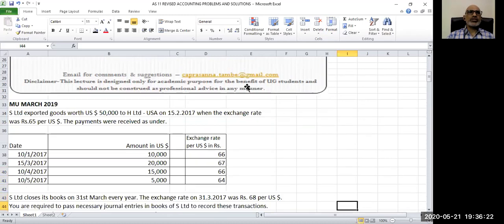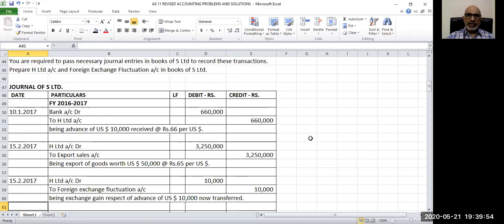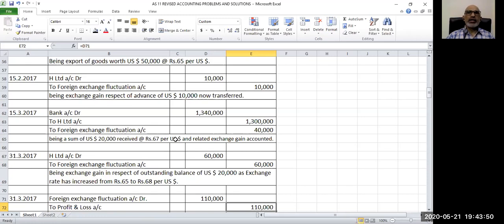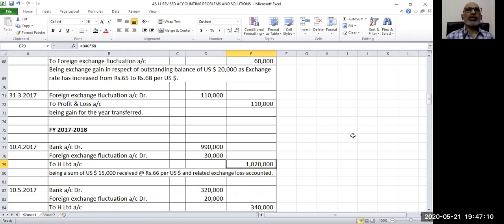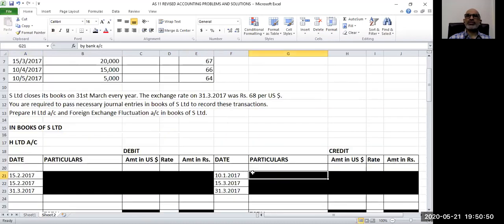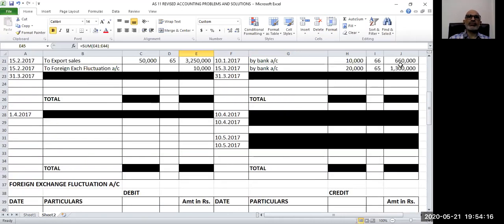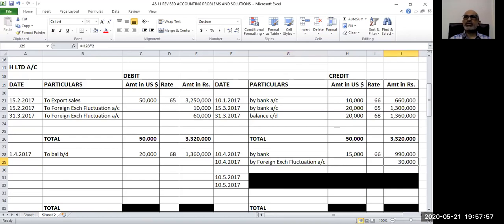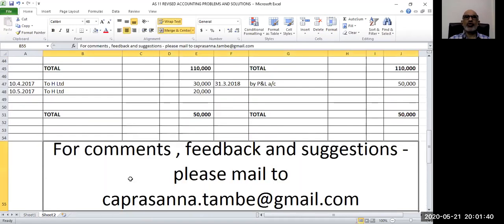Accounting for Foreign Currency Transactions Problems & Solutions Part 2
This video covers problems & solutions in respect of topic "Accounting for Foreign Currency Transactions" as per Accounting Standard 11 (Rev) for undergraduate students. The questions are drawn from recent examination of TYBCOM Sem VI-University of Mumbai.